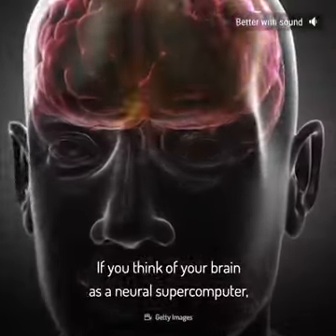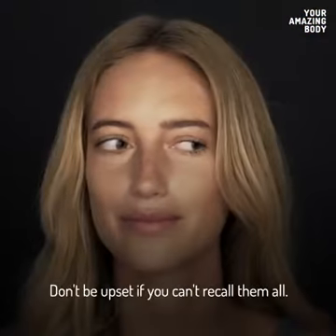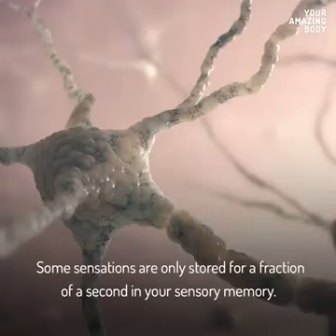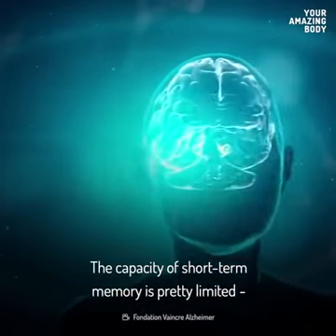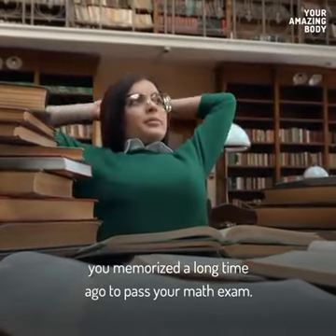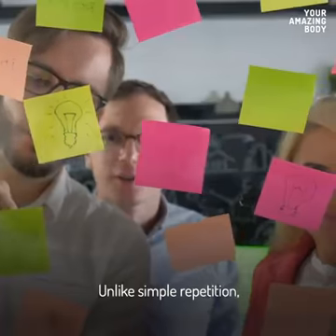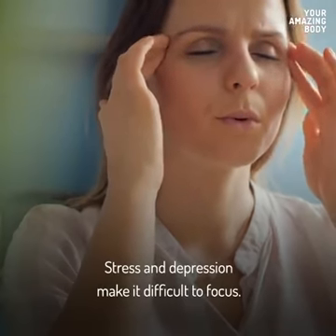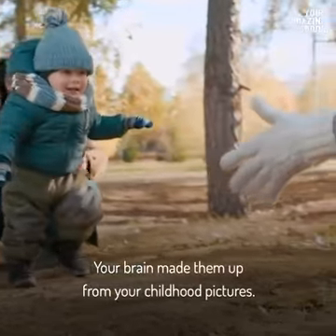کیسے آپ۔ اپنی دماغی صلاحیت کو بڑھا سکتے ھیں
ISES info